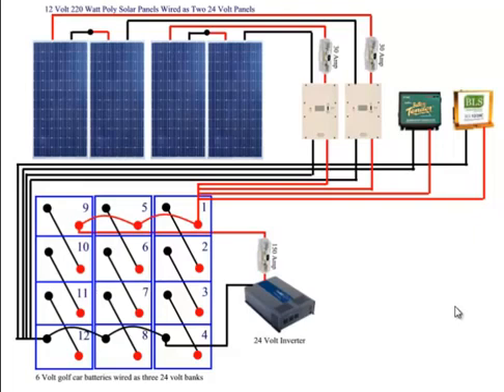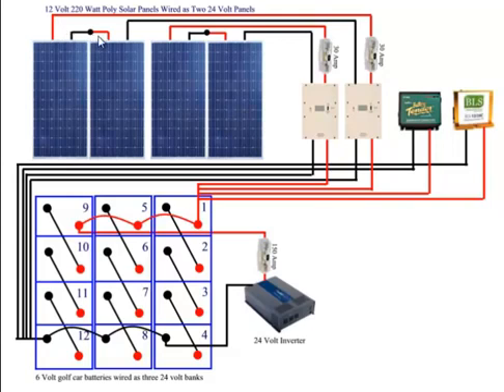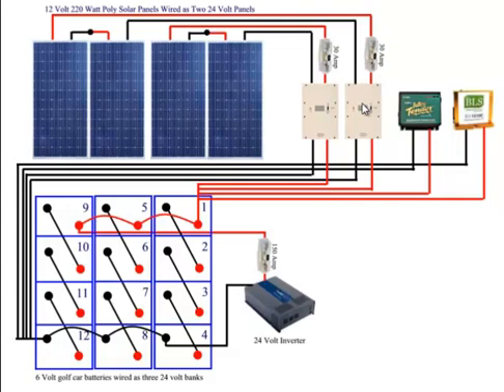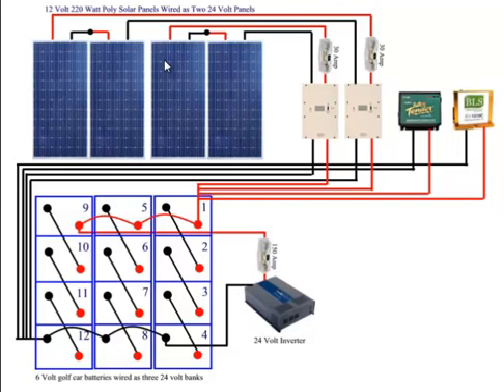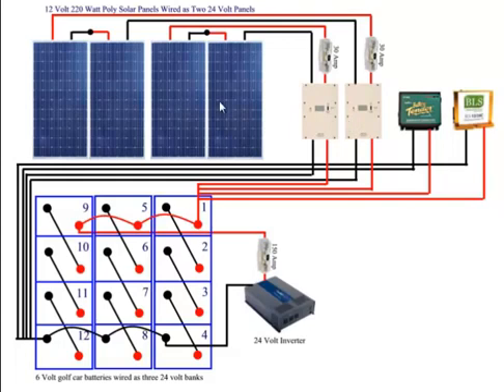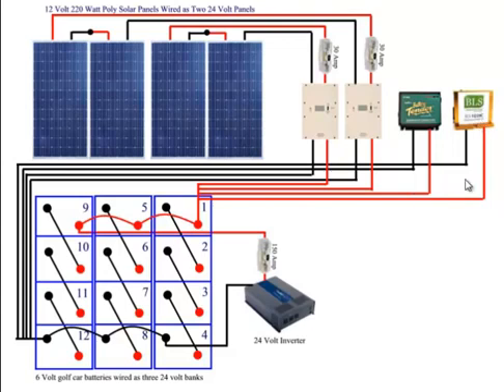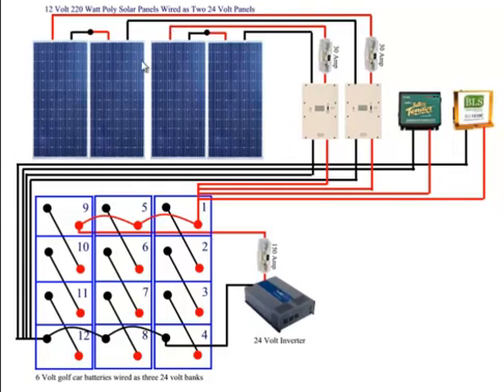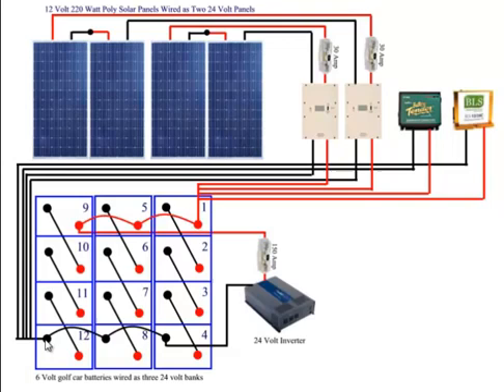DIY Solar Panel System Wiring Diagram from YouTube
DIY Solar Panel System Wiring Diagram. This is an exact diagram of how I wired my complete solar panel system from the solar panels to the charge controllers to the batteries to the inverter. I also explain the purpose and wiring of the desulfator and Battery Tender trickle charger. If you are looking for a simple to follow, beginners understanding of solar panel system wiring this should help.